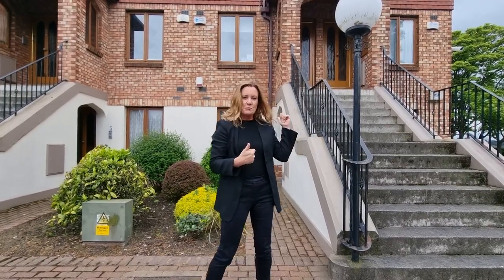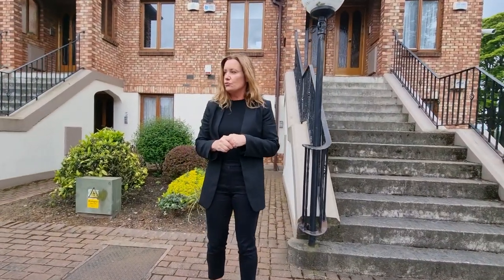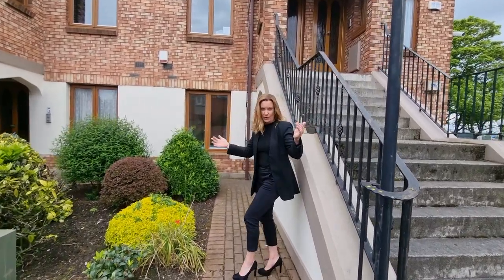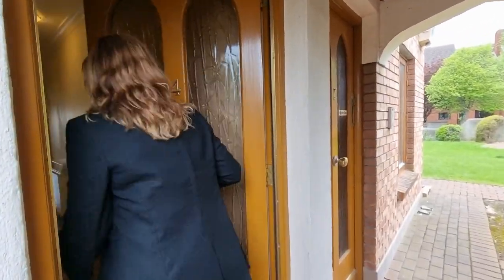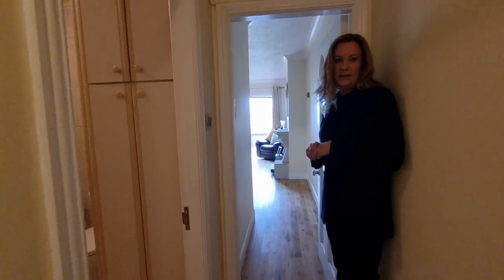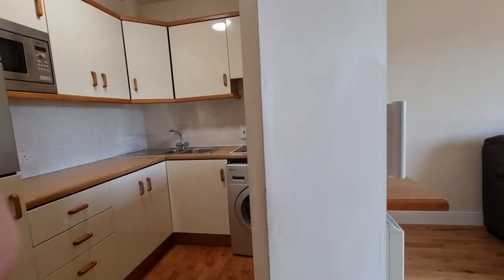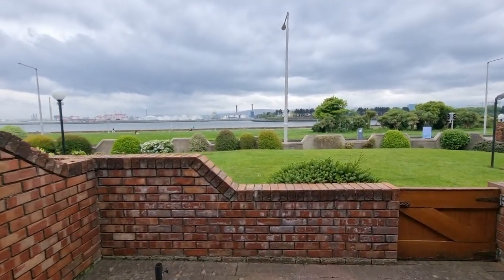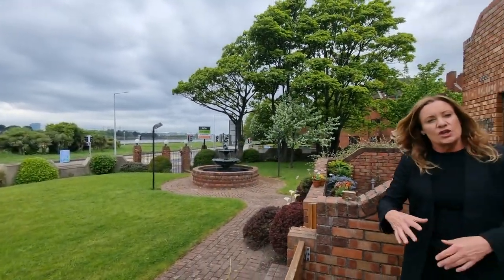4 Danesfort, Dublin 3 - SOLD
One bedroom ground floor apartment with spectacular sea views.
kmproperty.ie